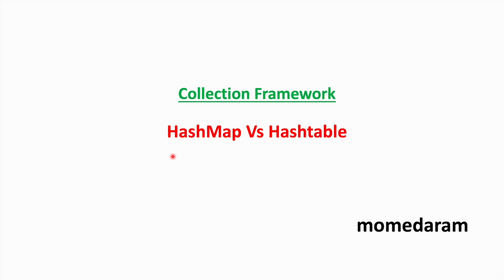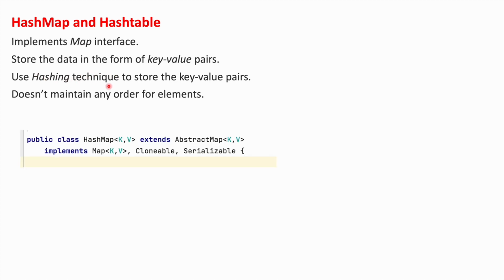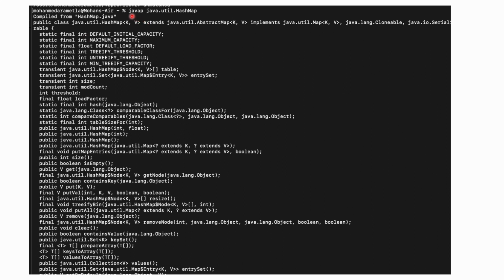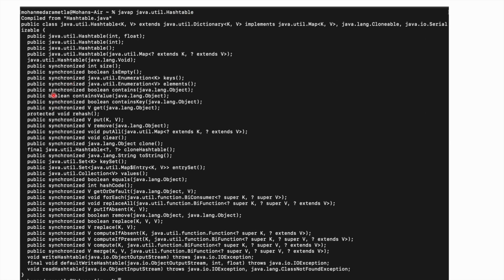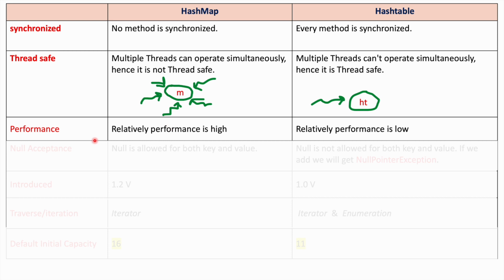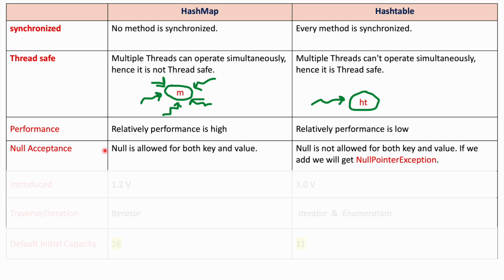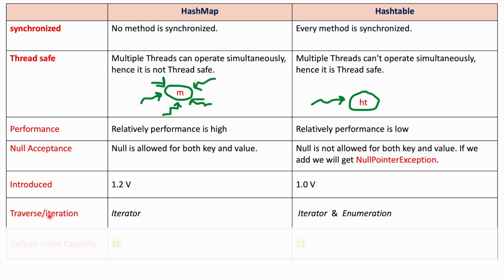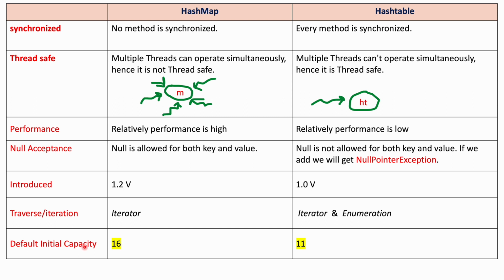HashMap Vs Hashtable - Collection Framework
Difference between HashMap and Hashtable in java - Colleection Framework